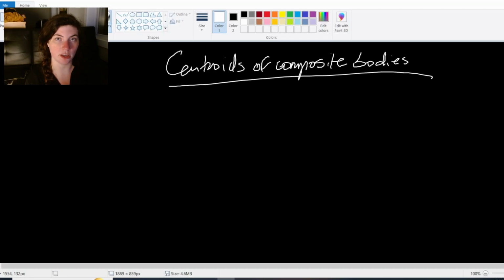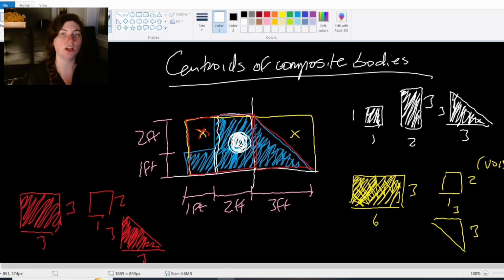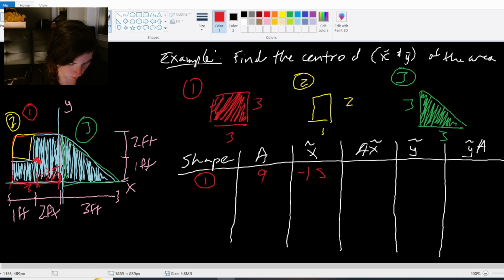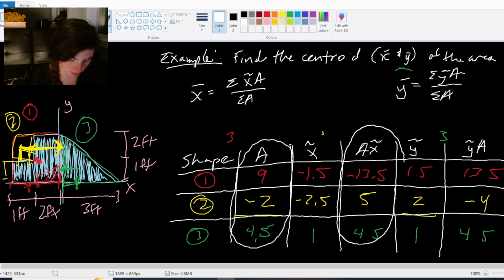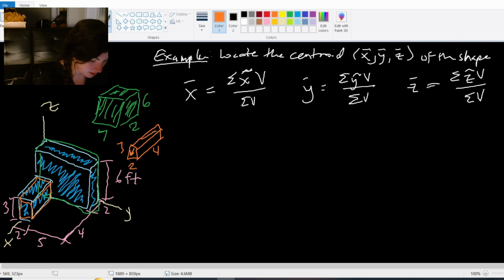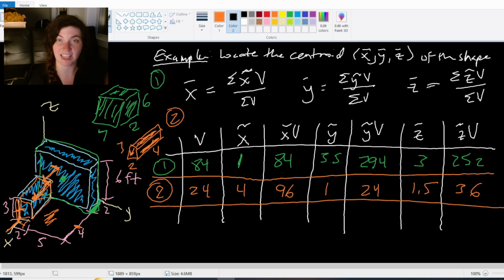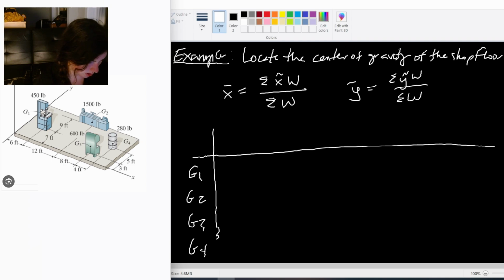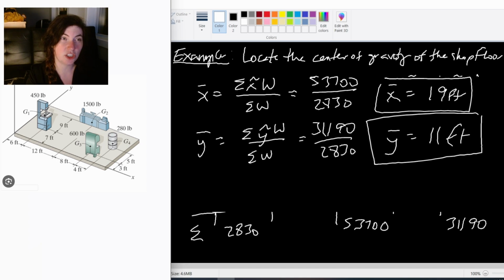Centroids of Composite Bodies - ENG 211 Statics - Lesson 34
This video looks at how to calculate a centroid of composite shapes/bodies in Statics
0:01 How to analyze composite shapes
6:15 Example 1
20:10 Example 2
31:55 Example 3